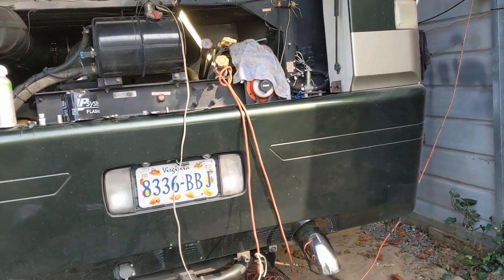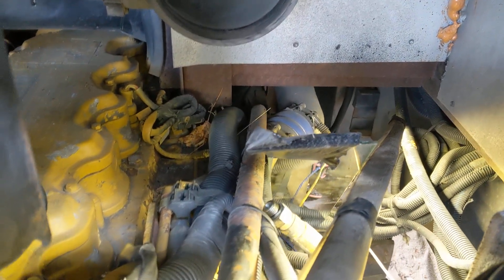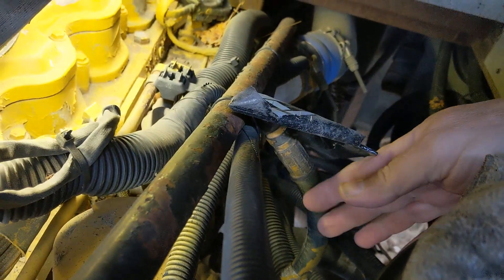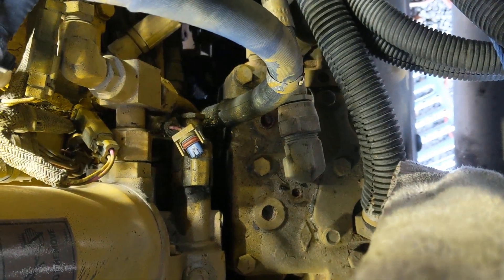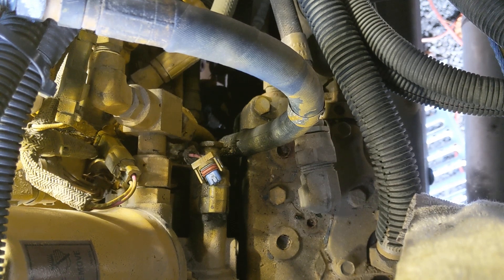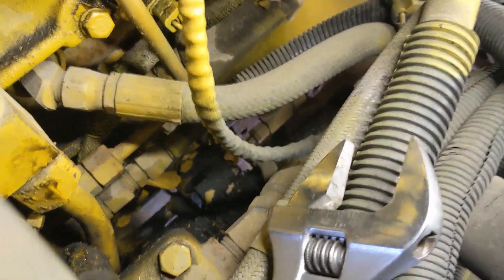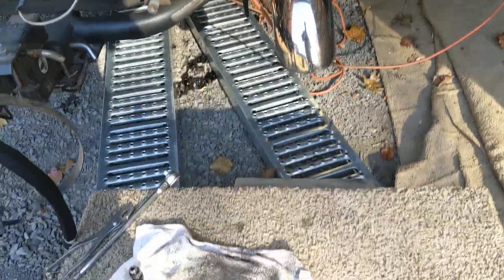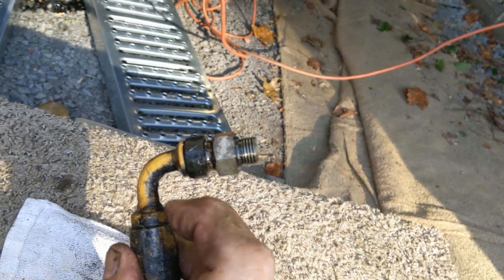HEUI filter installation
Installation of an aftermarket filter, replacing the hydraulic line between the HEUI pump and cylinder head. My line failed, so rather than replacing the line I purchased this Kit to protect the injectors in my 3126E CAT engine in the event of a HEUI pump failure.